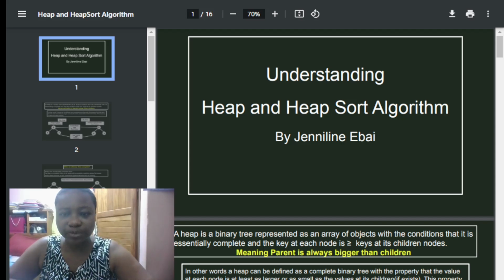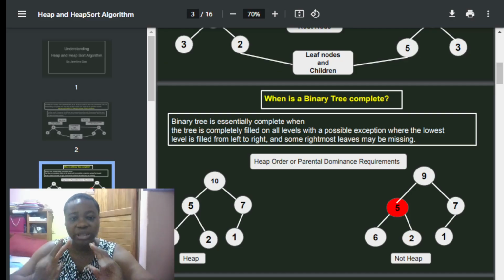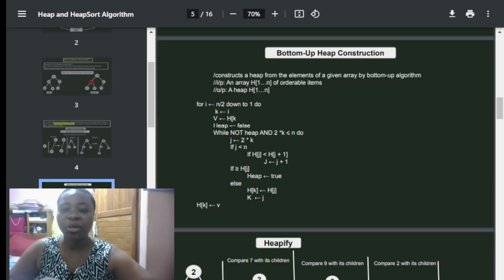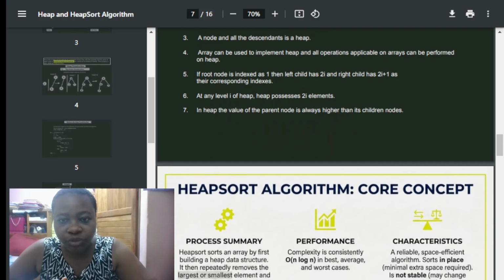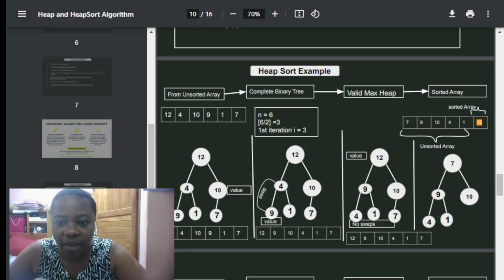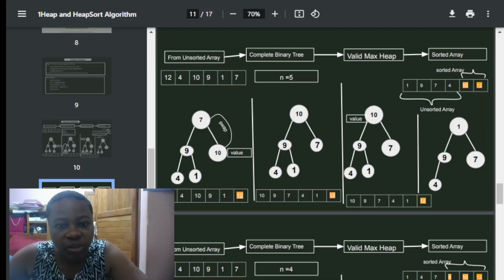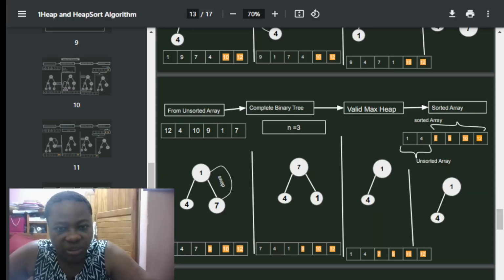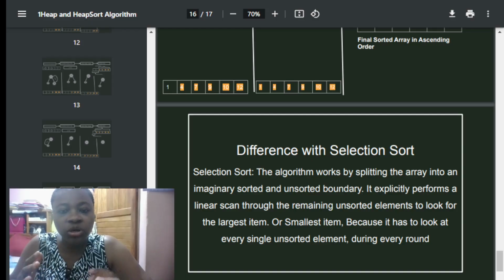Heap and HeapSort Algorithm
Understanding Heap and HeapSort Algorithm